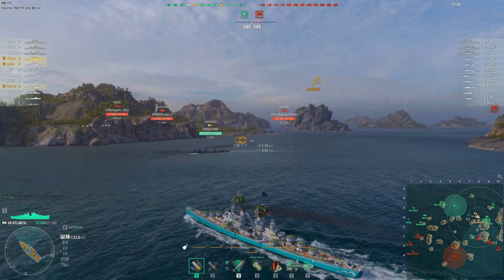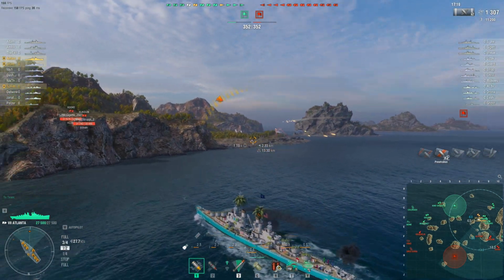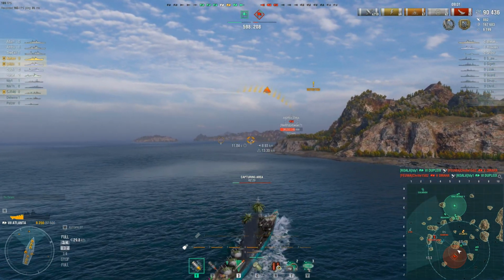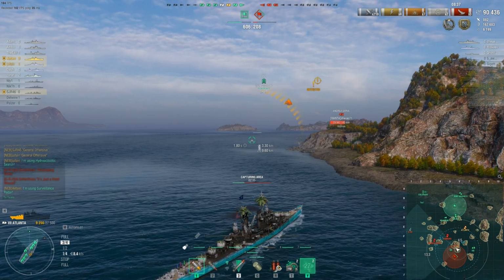World of Warships: Atlanta, what could possibly go wrong?